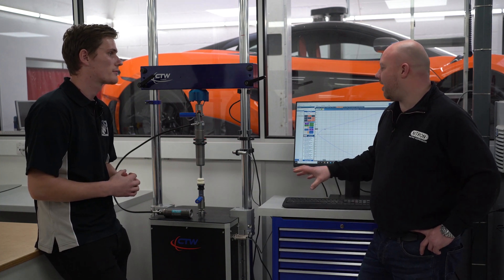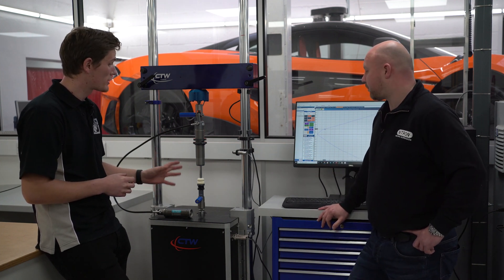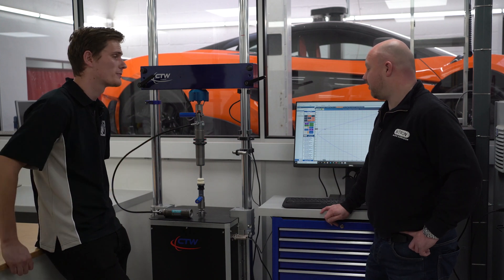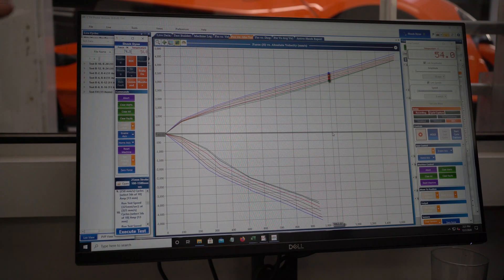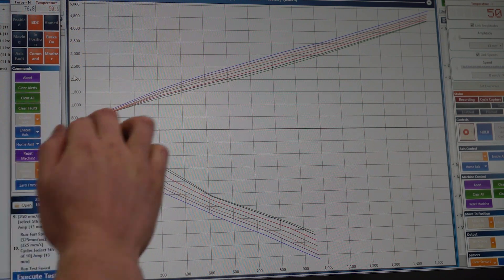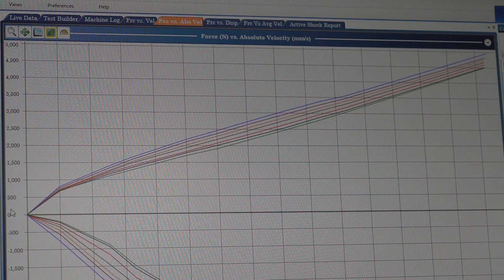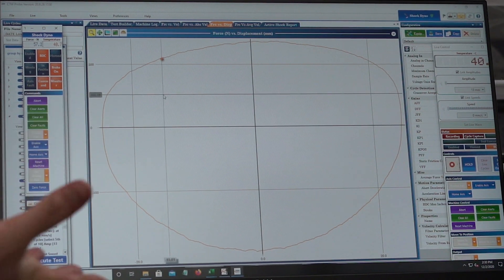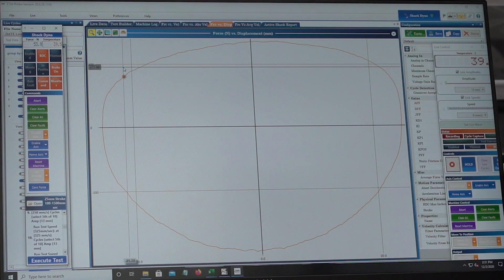Damper Dyno Graphs Explained - Suspension Secrets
We took a trip down to Nitron Racing Systems to take a look at their new Electro-magnetic actuator damper dyno. We put a shock through its paces and took a look at the different graphs produced by the damper dyno and what all of the graphs mean and how they can be interpreted.

For more detail and depth check out our article covering damper dyno graphs:

We look in detail at the Force vs Velocity graphs and the Force vs Displacement graphs showing how the damping adjustments for low speed compression, high speed compression and rebound are displayed on the graph and what it means.

We also cover how the dyno can be used for calibration and health checking and how the new dyno technology allows data logging to be used to simulate an entire race on the dyno to see how the damper performs and spot any issues with the coilover that can be fixed ahead of the race. 77

We also get your questions answered on topics such as digressive shocks and what the best diameter of piston is and what damper oil is best to use inside the damper.

Let us know if you have any more questions that you would like answering in the comments below.